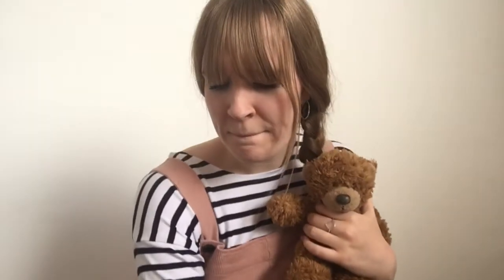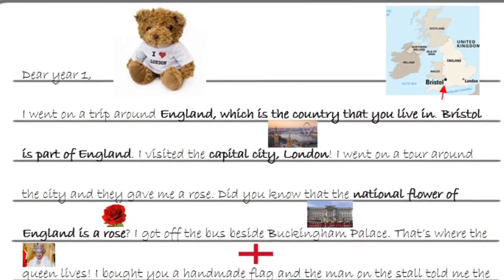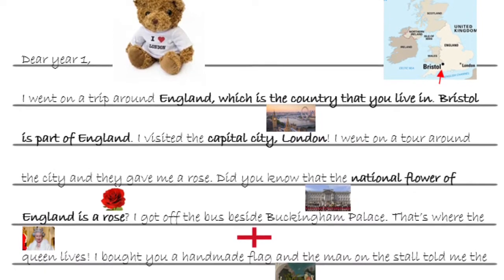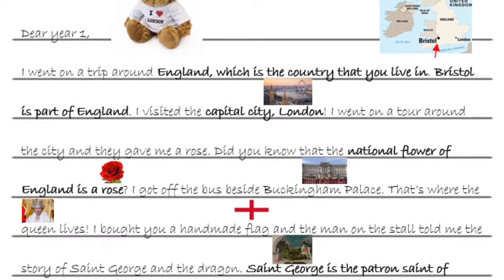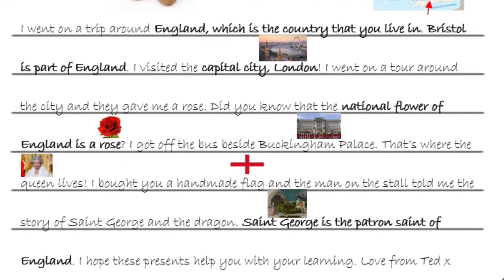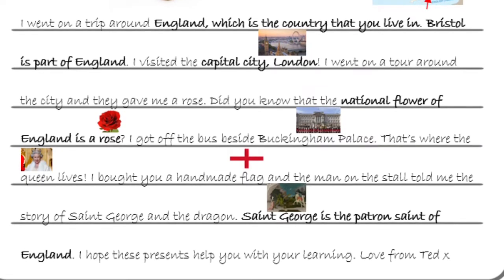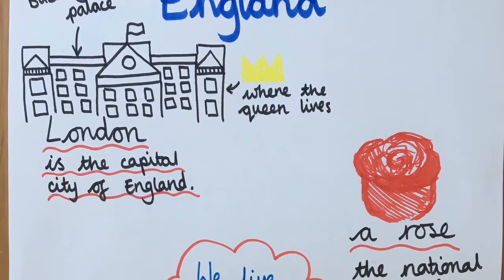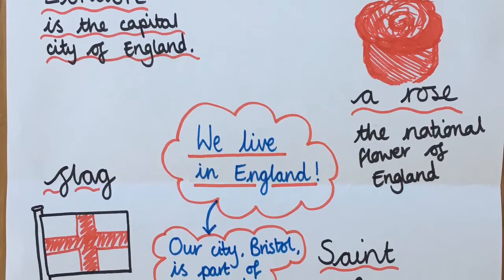Countries of the UK - England